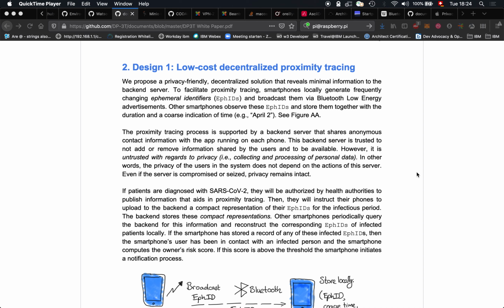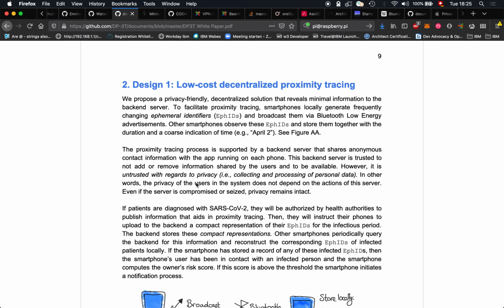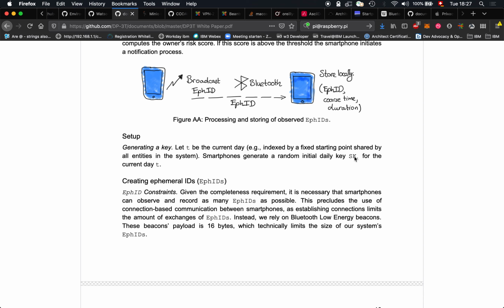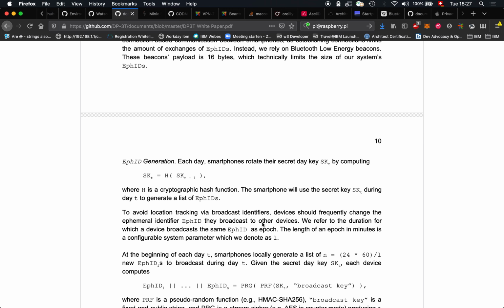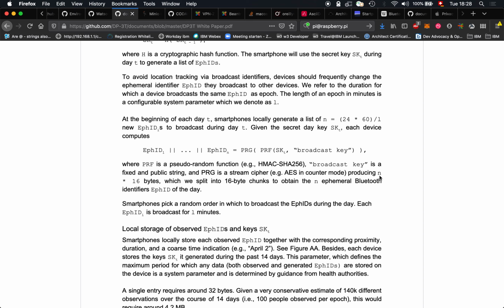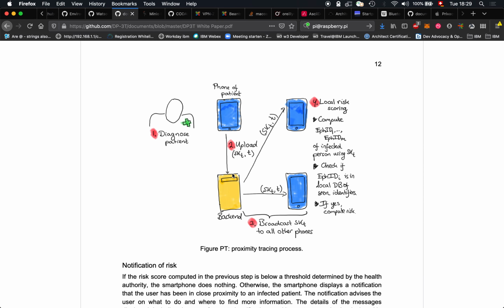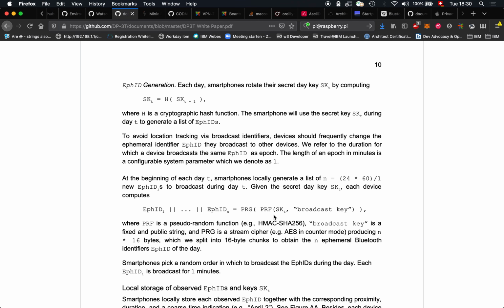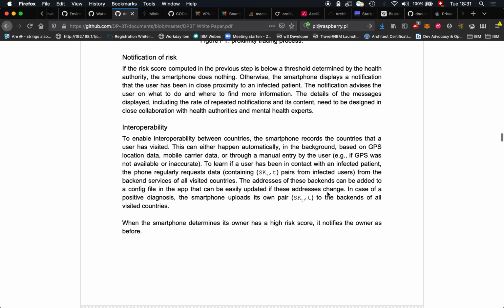Some little more insights on how DP-3T works for Corona tracing